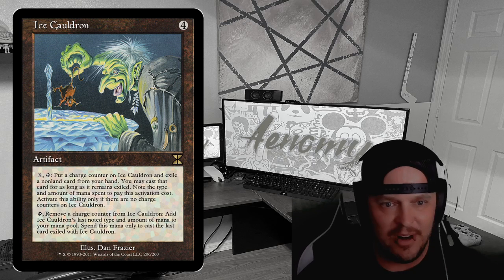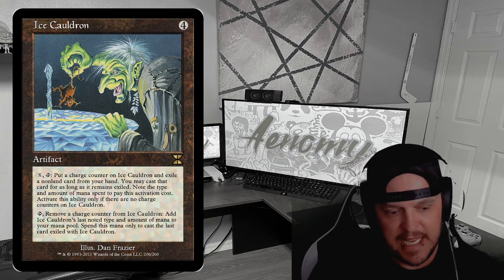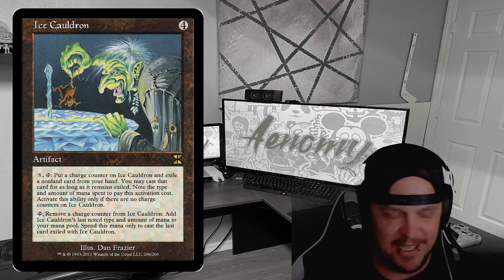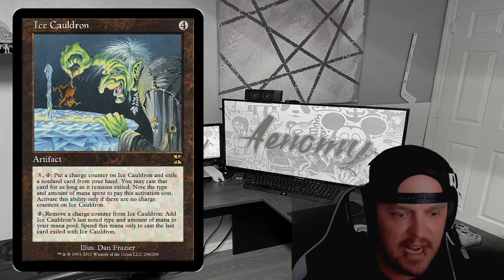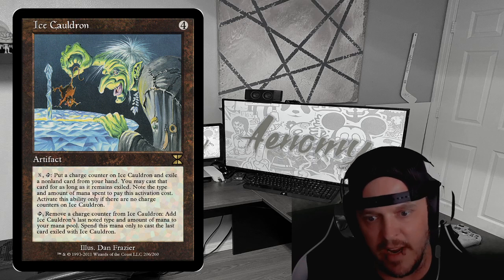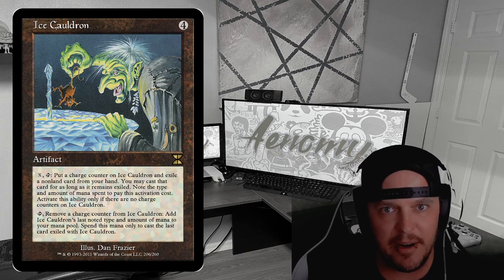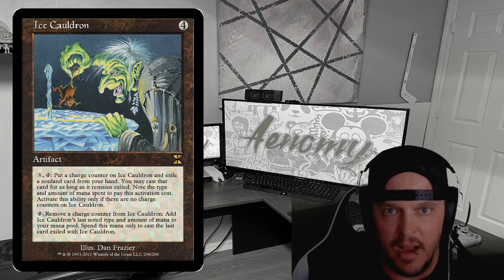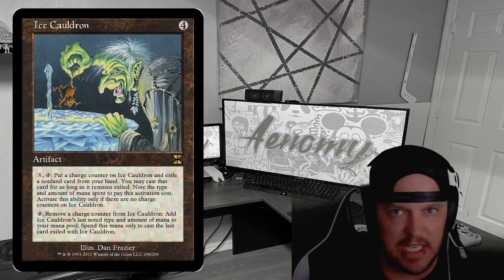S1:E3 "RTFC? Files: Ice Cauldron"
In this edition of the RTFC? Files, we will be looking at one of The MTG Helpdesk's favorite cards of all time, Ice Cauldron!

The RTFC? Files aims to look at and discuss some of the most convoluted cards in MTG history that many players have been left scratching their heads to understand!

If you have a card you would like to request?